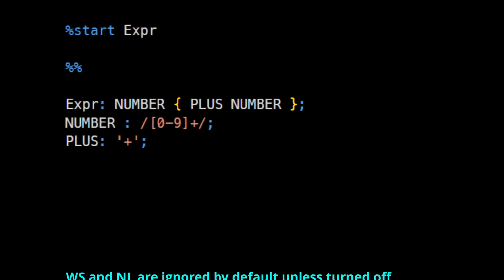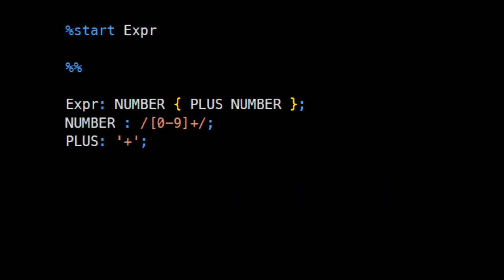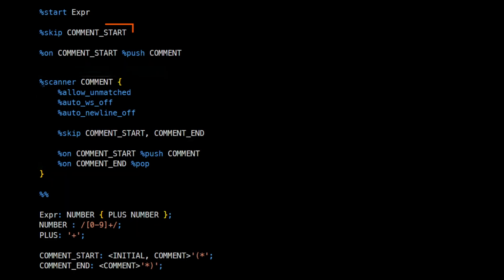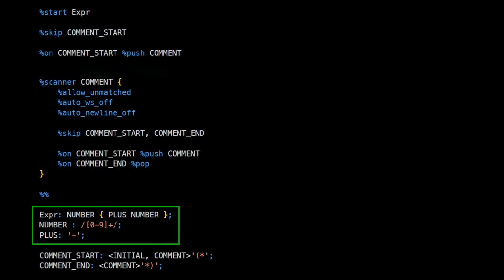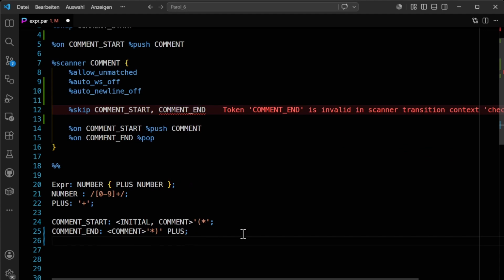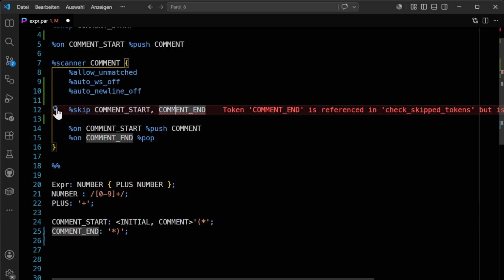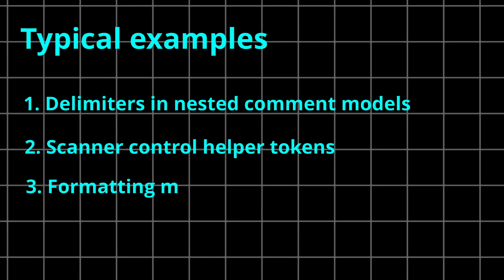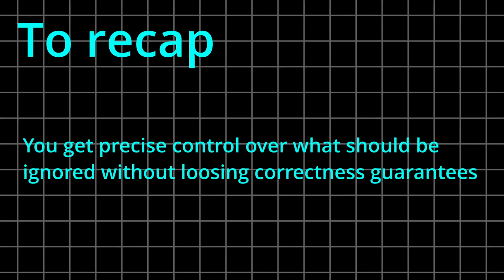Parol's new Skip Directive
Introduction to the generalized skip token concept with the new percent skip directive